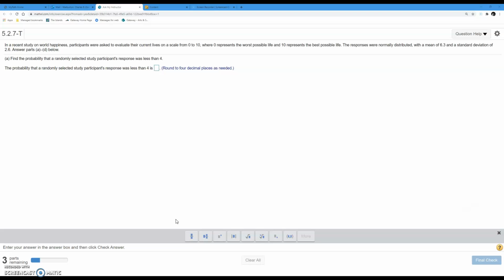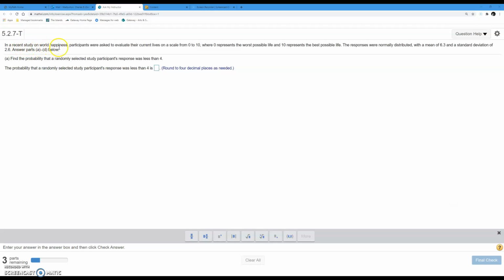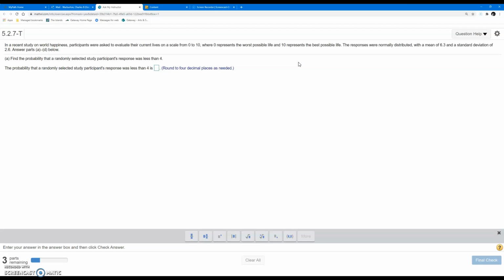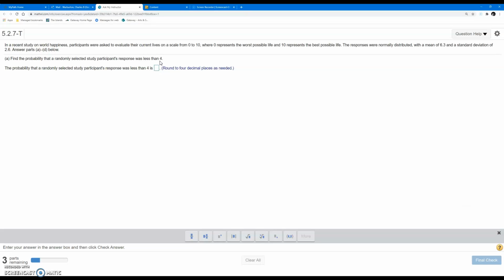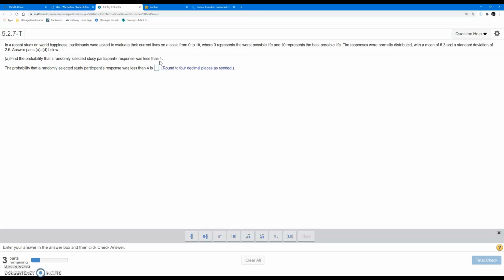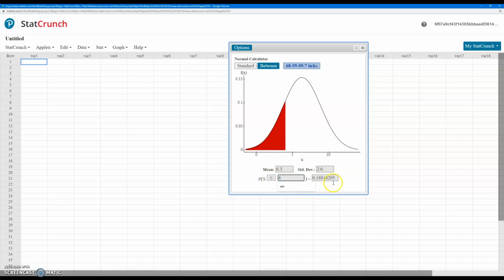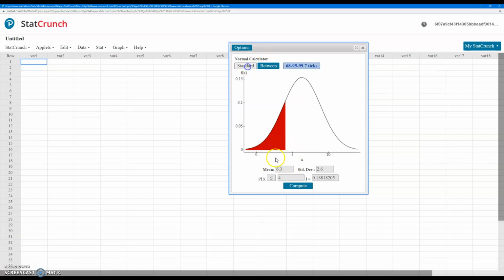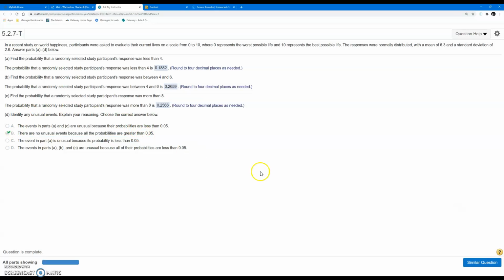Continuious Prob Dist